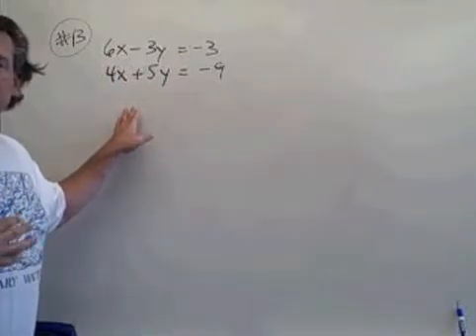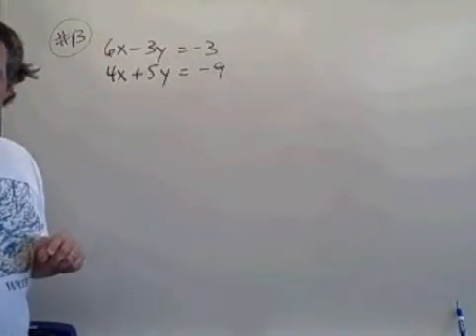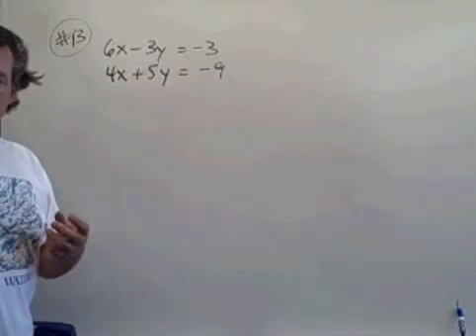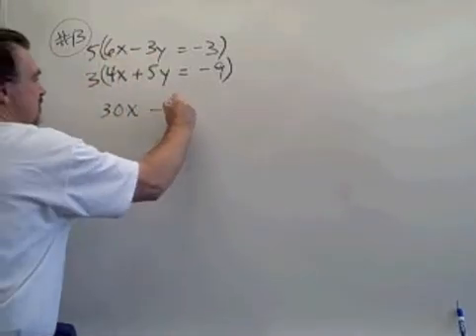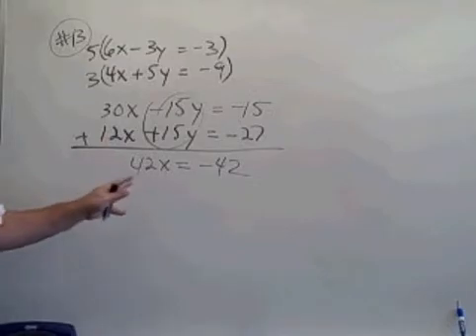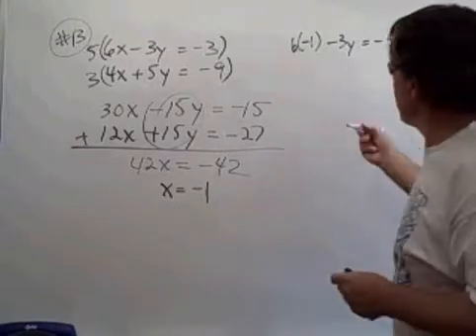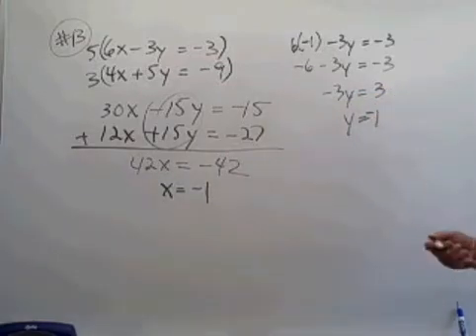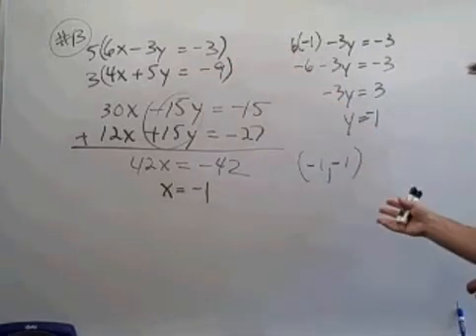Math 118 Ex II Rev #13